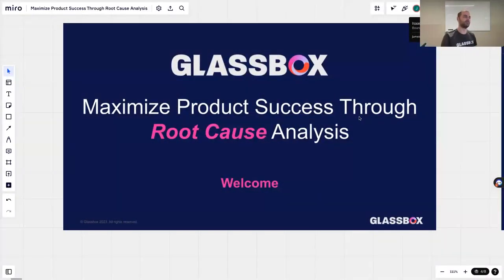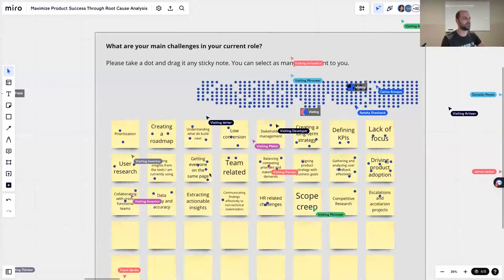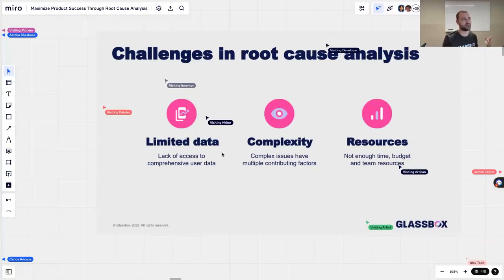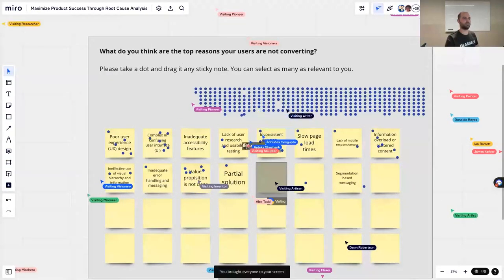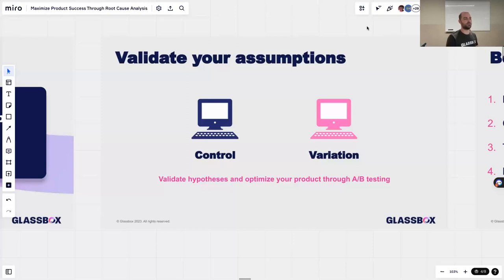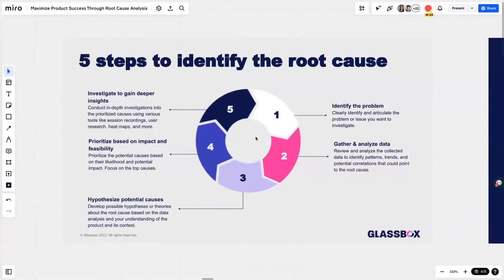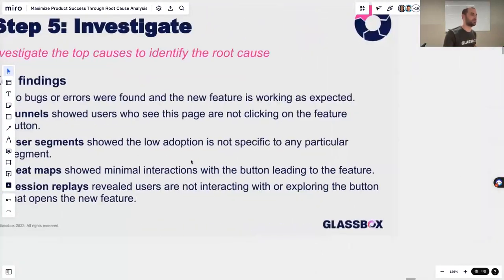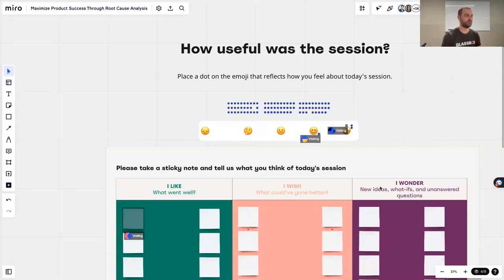Workshop: Maximize Product Success Through Root Cause Analysis by Glassbox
🤝 : Partner with Product School to reach an audience of over 1.5 million Product professionals

This workshop equips Product Managers with essential strategies to drive product success. Hear how to use data and analytics to identify root causes behind common challenges like customer churn and abandoned carts. Explore best practices for user research, customer feedback analysis, and A/B testing to iterate on solutions effectively. Equip yourself with powerful root cause analysis techniques and set your product on the path to greatness.

ABOUT THE SPEAKER:
Isaac is a seasoned Senior Product Manager at Glassbox. With a passion for creating exceptional web and mobile products, he has a knack for transforming complex customer needs into intuitive, valuable features that deliver a world-class user experience.